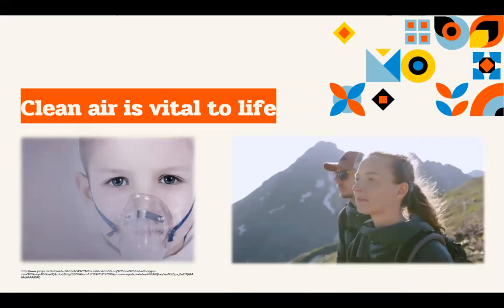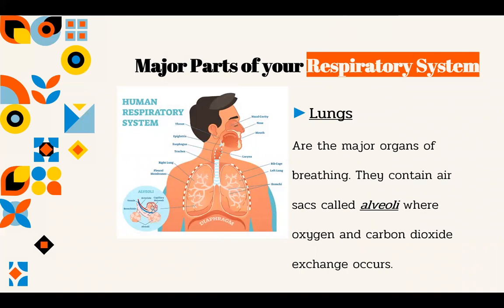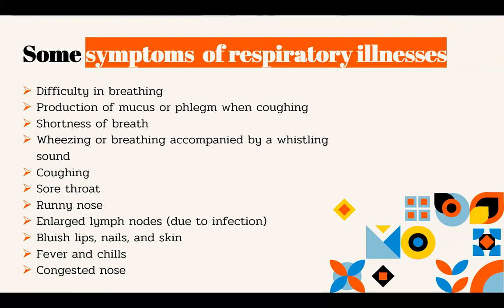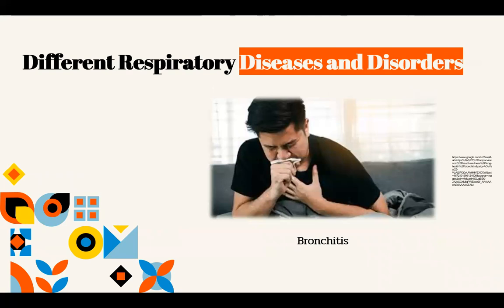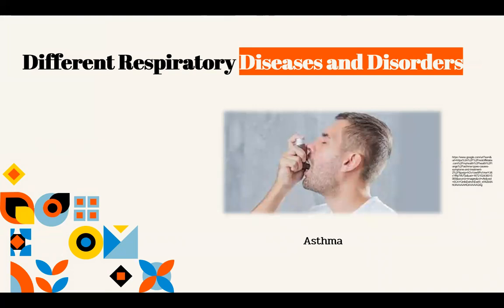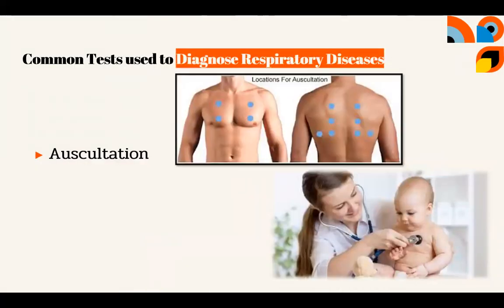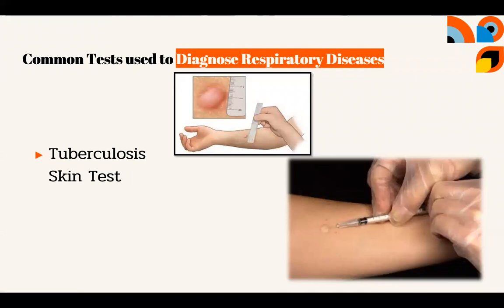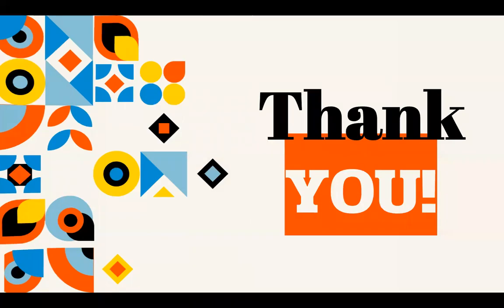Health 6: Unit III - Lesson 1: The Importance of Clean Air